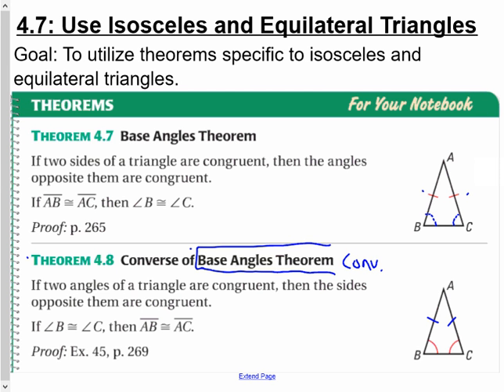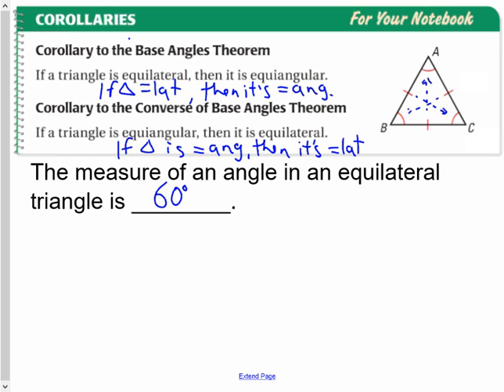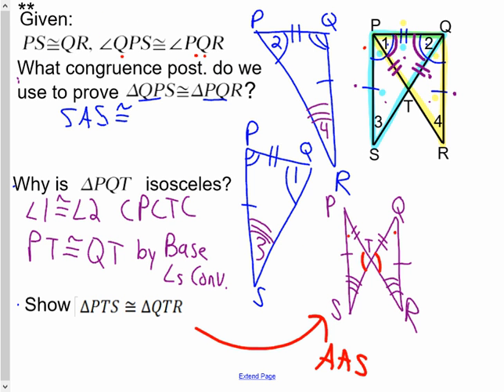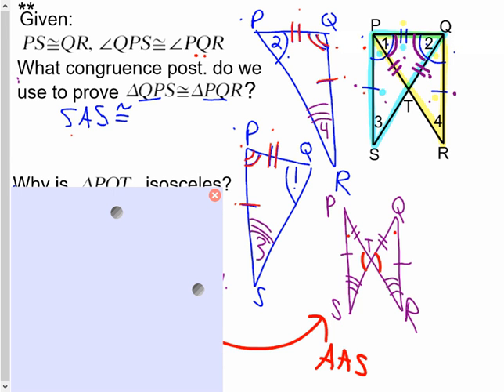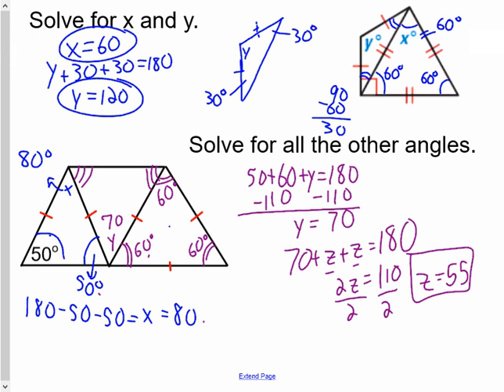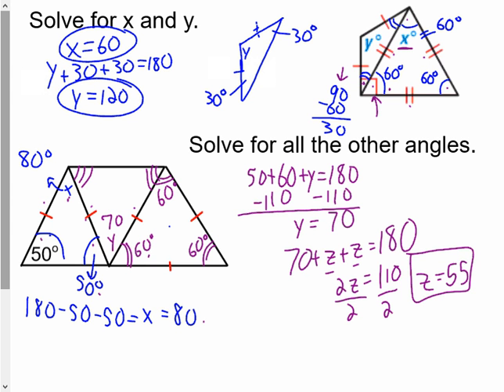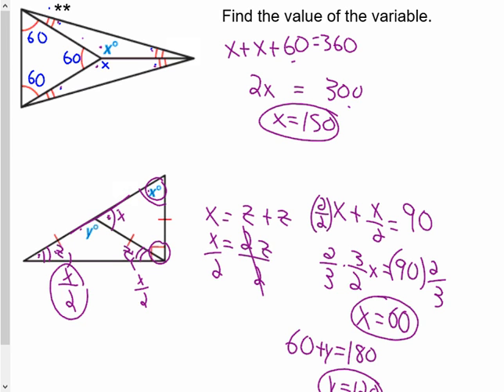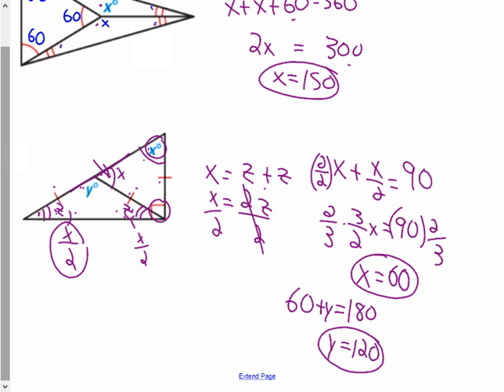Mr. Lacine's Honors Geometry: 4.7 Lesson recap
Filled in notes are already on google classroom.